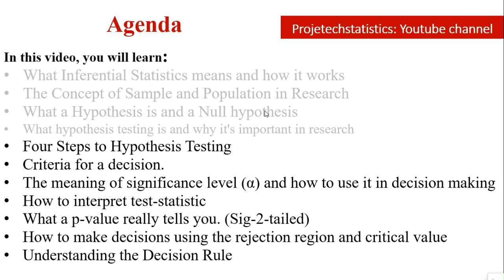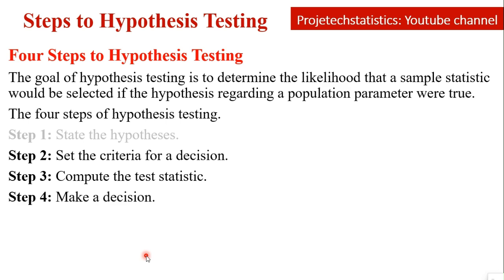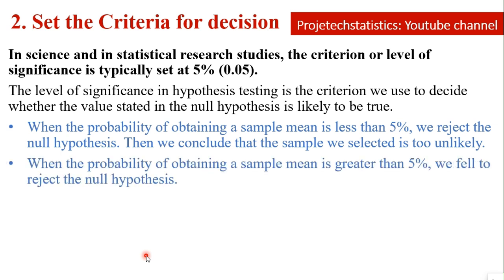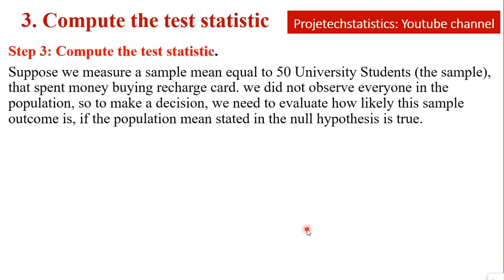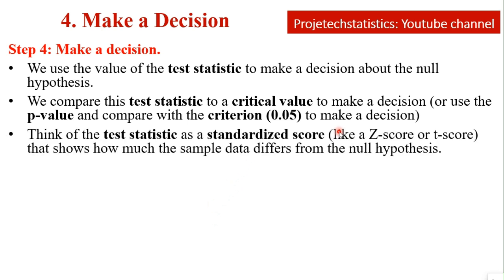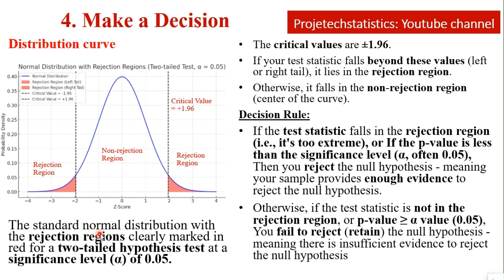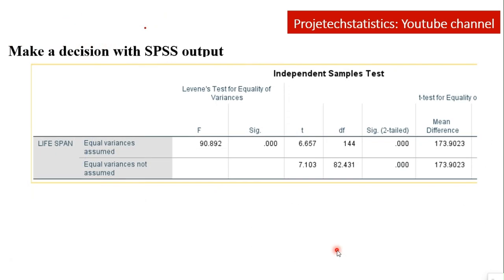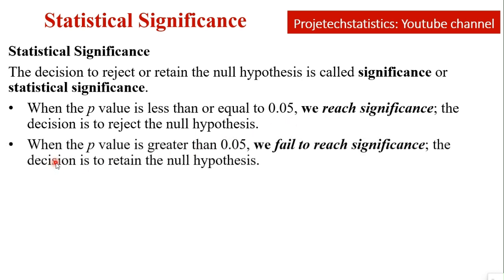Hypothesis Testing Explained (Part 2): Understand P-Value, Alpha, and Test Statistic Like a Pro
Struggling with p-values or test statistics? You're not alone. In Part 2 of our Hypothesis Testing series, we break it down step-by-step — perfect for students and researchers in the US, UK, Canada, and EMEA.
Whether you're using SPSS, R, Python, Excel, or Stata, this lesson simplifies statistical decision-making with clear examples.
In this video, we break down key statistical concepts including the significance level (α), test statistic, and p-value — explained in a clear, beginner-friendly way for students, researchers, and data analysts in the US, UK, Canada, and EMEA regions.

Whether you're working on academic research, preparing for an exam, or trying to make sense of SPSS, Stata, or R outputs — this video gives you the real-world understanding you need.

𝐈𝐧 𝐭𝐡𝐢𝐬 𝐯𝐢𝐝𝐞𝐨, 𝐲𝐨𝐮 𝐰𝐢𝐥𝐥 𝐥𝐞𝐚𝐫𝐧:
✅ What hypothesis testing is and why it's important
✅ What Inferential Statistics means and how it works
✅ The Concept of Sample and Population in Research
✅ Four Steps to Hypothesis Testing
✅ Criteria for a decision.
✅ The meaning of significance level (α) and how to choose it
✅ How to interpret a test statistic
✅ What a p-value really tells you
✅ How to make decisions using the rejection region and critical value
✅ What a test statistic really means
✅ How to use the significance level (α) to guide decisions
✅ What the p-value is actually telling you
✅ How to apply the rejection region & critical values
✅ 4 Steps to make smart decisions with hypothesis testing
✅ Why inferential statistics matters for your research

Whether you're using SPSS, R, Stata, or just learning statistics, this video will help you build a solid foundation in statistical decision-making.

** Research students in EMEA, USA, UK and other part of the World.
** Social science, psychology, education, management, and business researchers
** University students (undergrad/postgrad)
** Researchers in social sciences, business, health, and data analysis
** Anyone using SPSS, R, Python, Excel, or Stata for analysis

1. 'Teach Yourself Data Analyses with SPSS".
2. 'Teach Yourself Econometric Data Analysis with EViews".